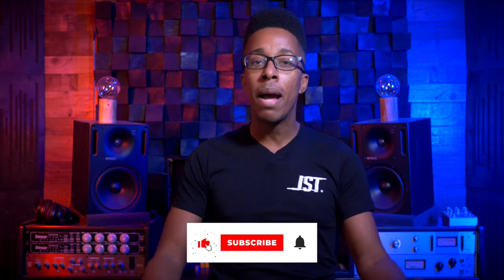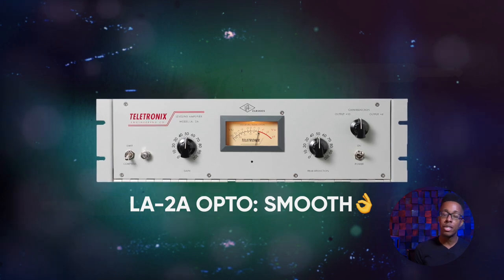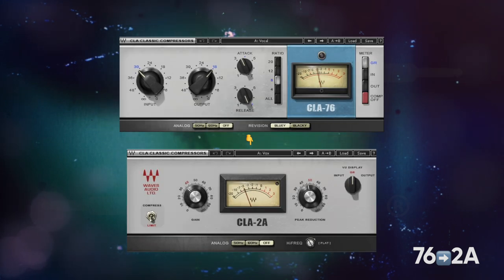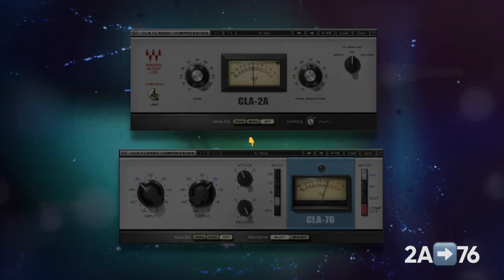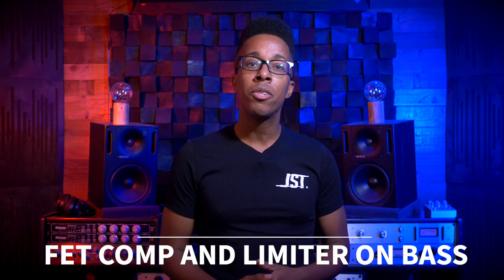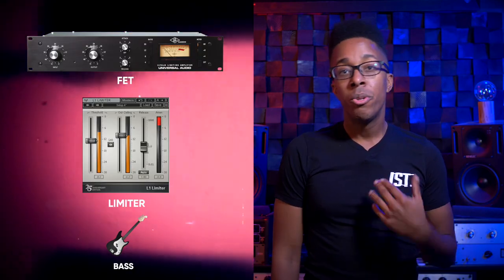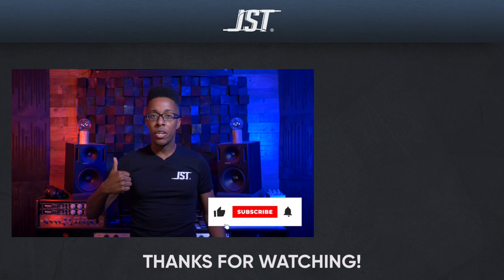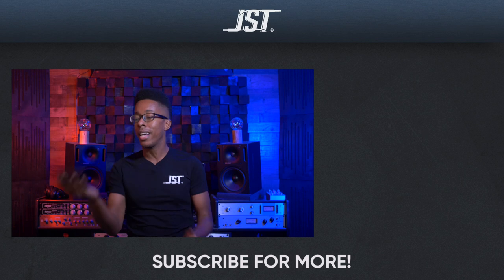Stacking Compressors Isn’t What You Think…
Miami shows you how to stack compression properly to add depth to your mixes. How have you experimented with compression?